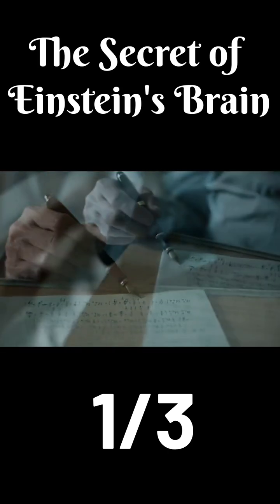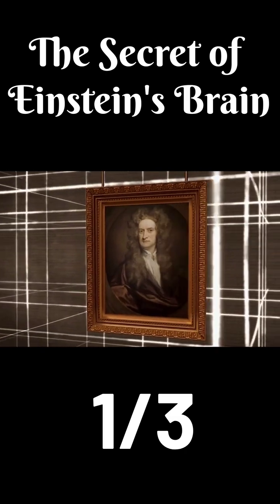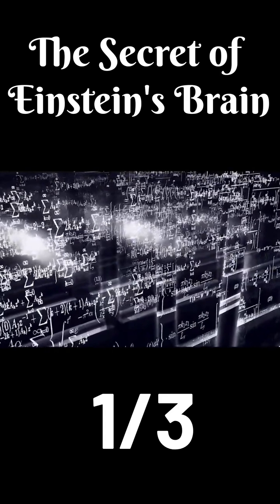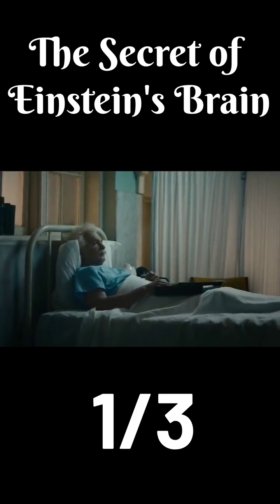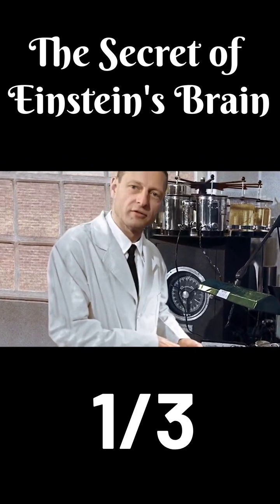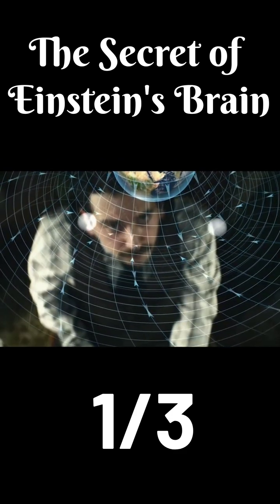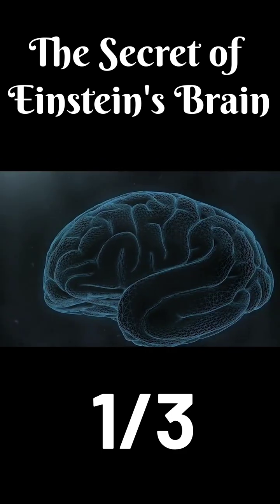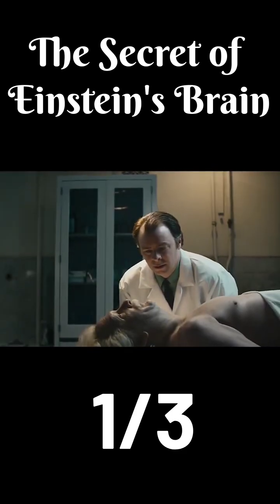The Secret of Einstein's Brain